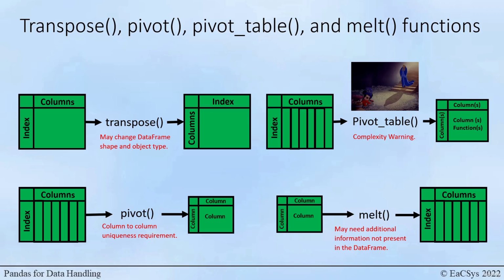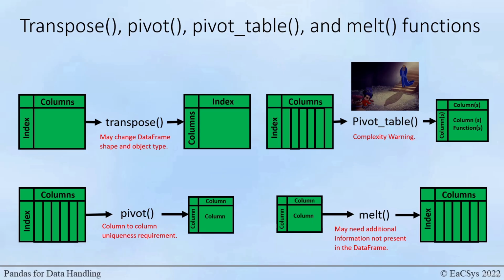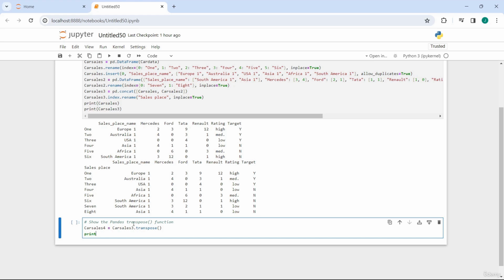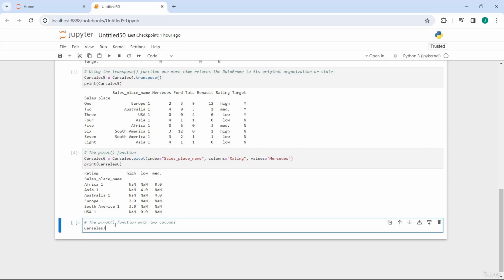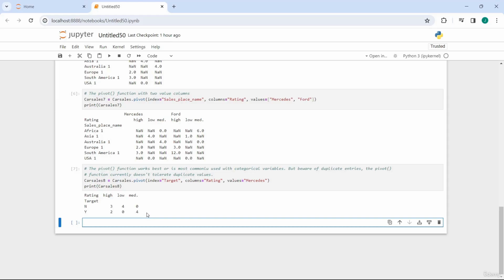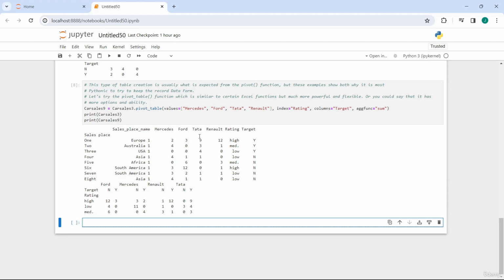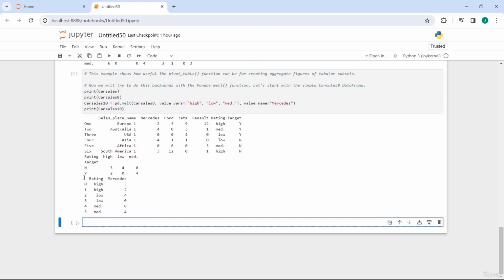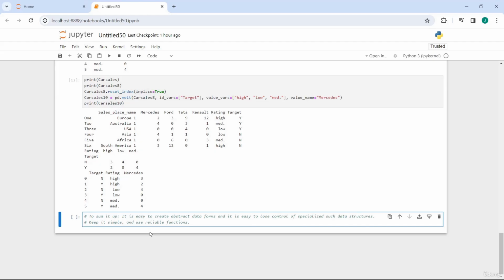43 Pandas Operations Techniques Transpose Pivot Functions